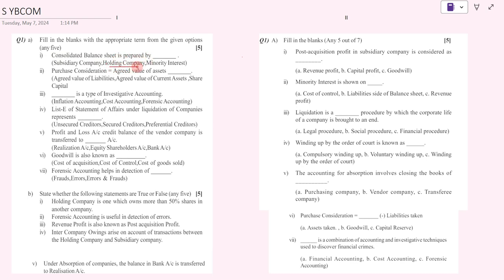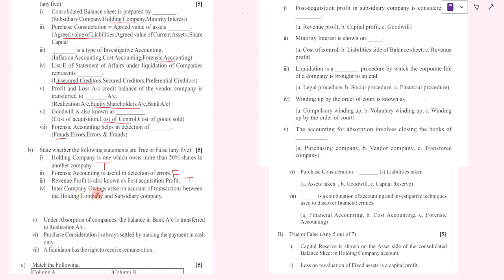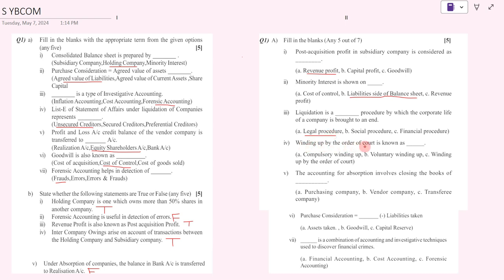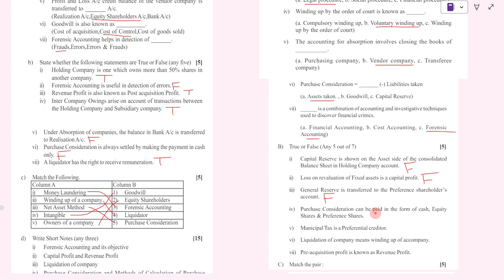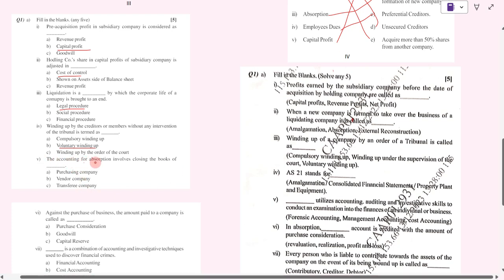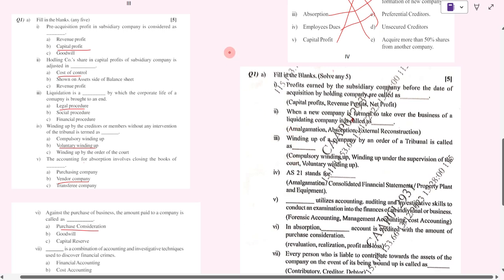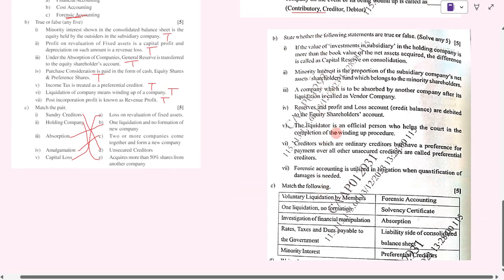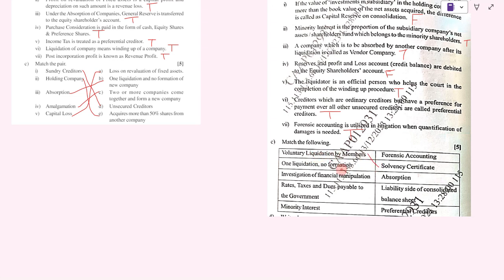S YBCOM Sem- 4 Important Objective Question|Corporate Accounting|SPPU Exam| All in one MCQs| Account